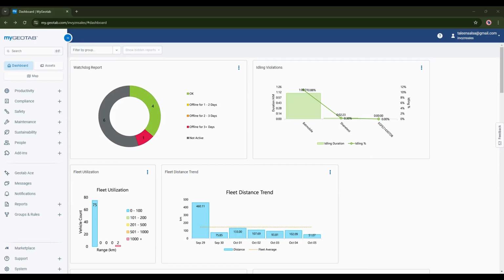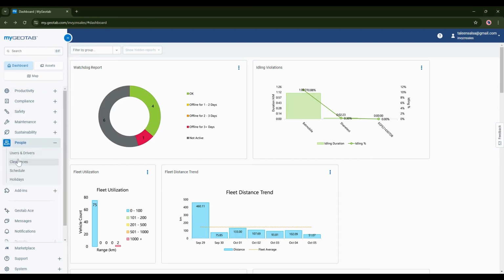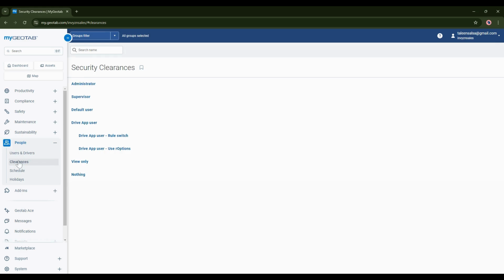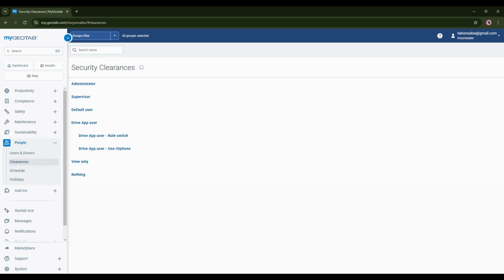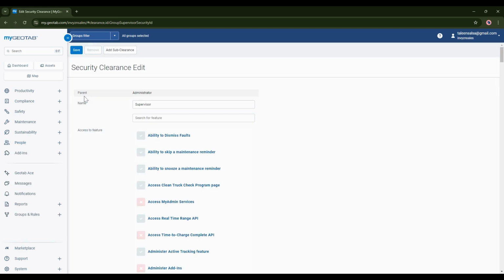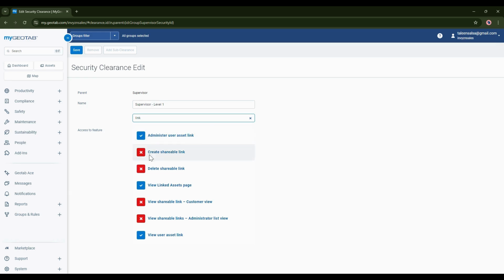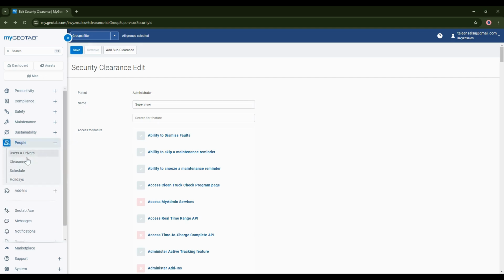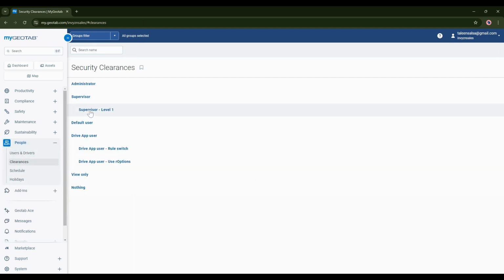Security clearances on MyGeotab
The following video will go through the security clearance section on MyGeotab and how to add additional security clearance levels.

205 – 6760 Davand Dr
Mississauga, ON, L5T 2L9